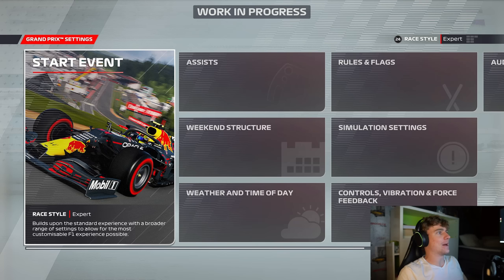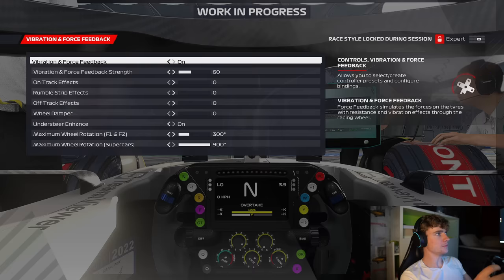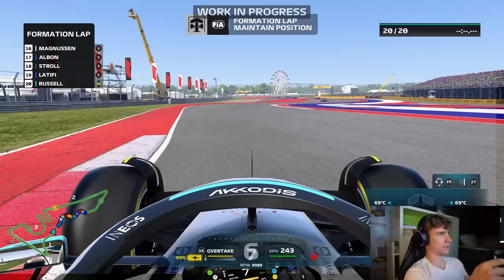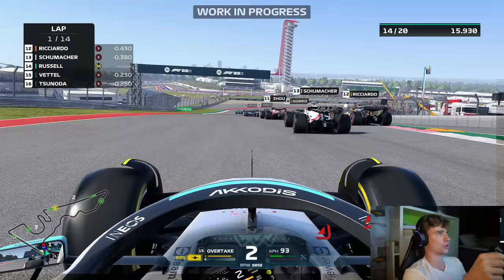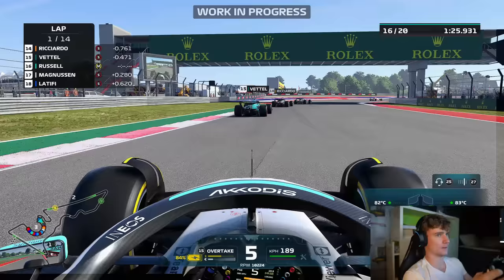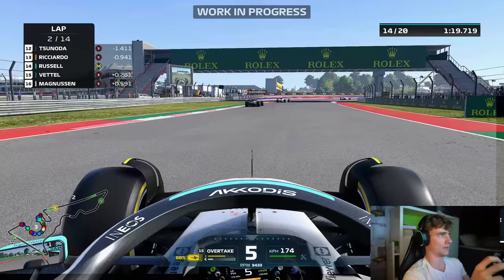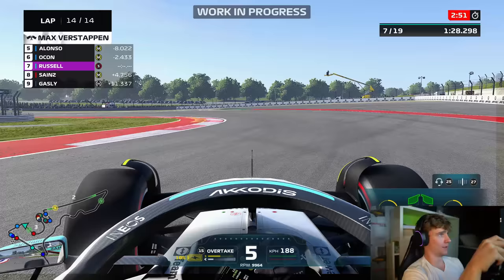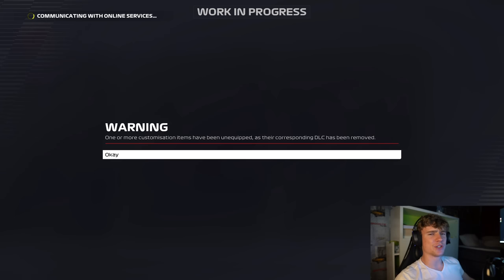F1 22 DIRECT DRIVE 100% FORCE FEEDBACK CHALLENGE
Equipment:
WheelBase: Simucube Ultimate
Pedals: Heusinkveld Ultimate
WheelRim: Precision Sim Engineering GPX
Rig: Simlab
PC: AMD Ryzen 7 5800X, AMD Radeon RX 6900 XT and put together by Overclockers UK
Headset: SteelSeries Arctis Pro
Mouse: Steelseries Rival 650 Wireless
Keyboard: steelseries apex 7 tkl